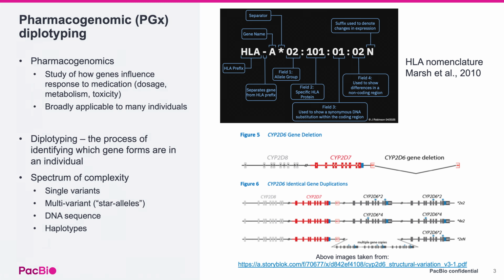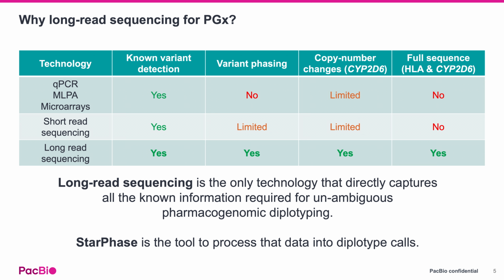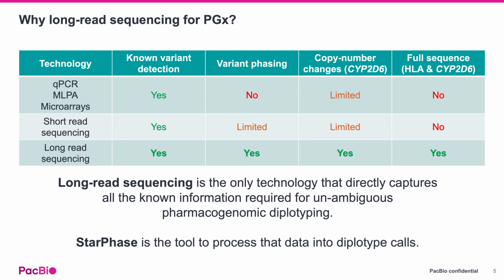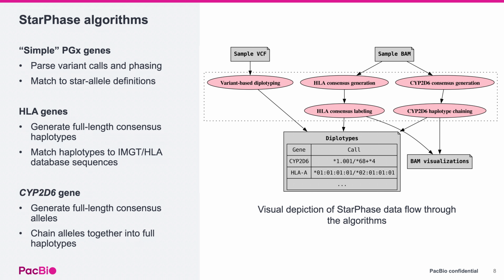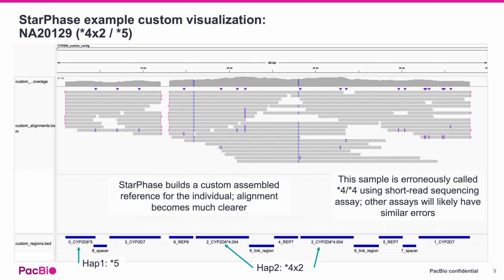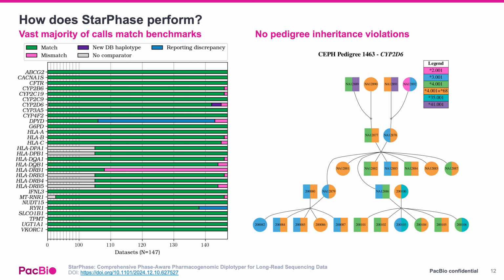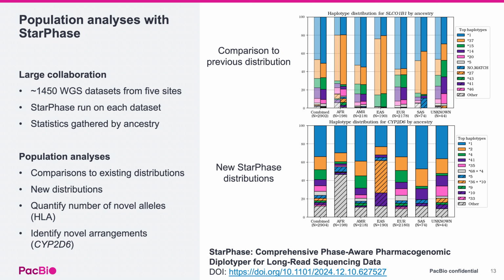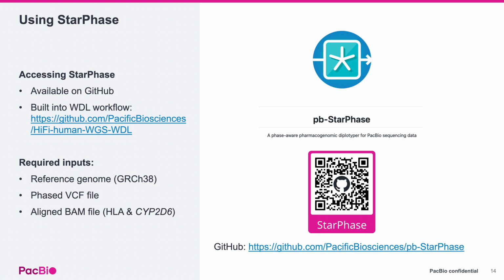Long-read pharmacogenomic diplotyping with StarPhase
How do you resolve complex pharmacogenes end to end? In this short session, Matt Holt shows how StarPhase uses HiFi long-read whole genome sequencing (WGS) data to enable pharmacogenomic diplotyping.

StarPhase is designed to support diplotyping across a diverse set of pharmacogenes, including variant-defined genes, full-length sequence genes such as HLA, and the structurally complex CYP2D6. Leveraging long-read fragments that are often approximately 15 kb, the workflow helps phase variants into star alleles, assemble full-length HLA haplotypes, and directly observe CYP2D6 copy-number changes. The current release covers 35 genes (23 variant-defined, 11 HLA, plus CYP2D6) (as of August 2025) and produces sample-specific visualizations to support review.

Holt also summarizes concordance with previously reported outputs across about 147 datasets, pedigree checks with no observed inheritance violations in tested families, and population summaries from about 1,450 HiFi WGS datasets across five sites. The talk closes with practical guidance for running StarPhase via a WDL workflow with standard inputs (reference genome, phased VCF, aligned BAM). This video is part of the Spotlight on Human Genomics series focused on practical tools and study-to-insight workflows.

00:00 Introduction and what is PGx diplotyping
02:34 Why long-read sequencing for PGx
05:10 StarPhase overview and gene coverage
06:10 Three algorithms: simple, HLA, CYP2D6
07:31 Visualization: CYP2D6 *4x2/*5 example
09:46 Benchmarking against prior outputs
11:31 Population analyses across ancestries
13:55 Novel alleles and rearrangements
14:55 How to run StarPhase (GitHub, Bioconda)
15:32 Closing